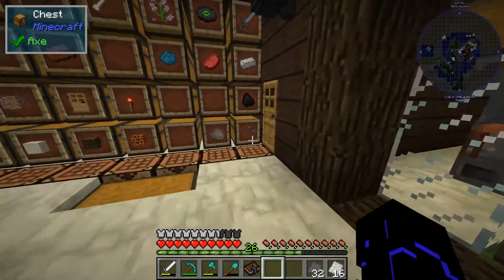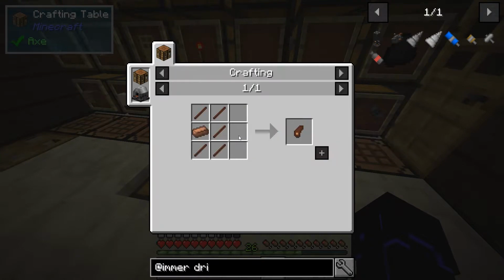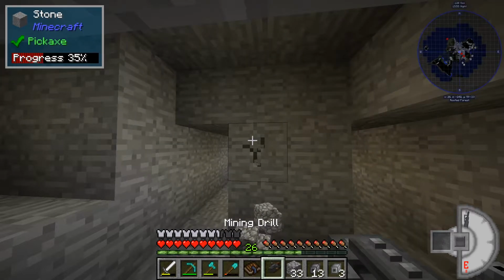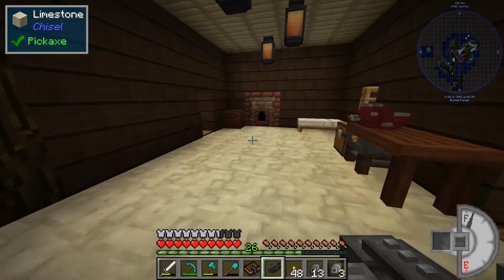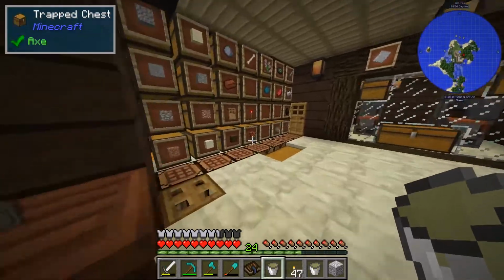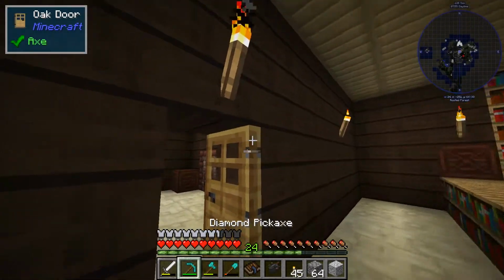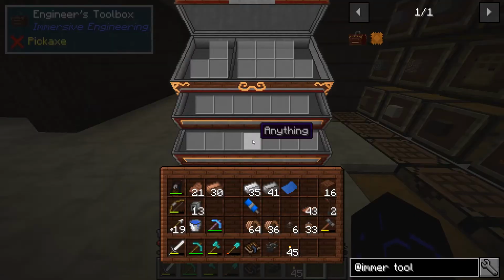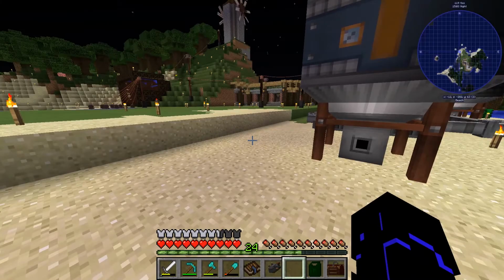Drill Baby Drill - E16 - Life According to Immersive Engineering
In this series we take a deep look into the Immersive Engineering mod.  We use only it to save our lives in this hostile place.

Mod list:
-Better Builder's Wands
-Chisel
-Fast Leaf Decay
-FTB Utilities
-GraveStone Mod
-Immersive Engineering
-Inventory Tweaks
-JourneyMap
-Just Enough Items (JEI)
-Mouse Tweaks
-Ore Excavation
-SimpleHarvest
-Stacksize

System:
PowerSpec
Intel Core i7 7700
32Gb RAM
Nvidia GeForce GTX 1080
Monitor: Acer Predator X34 2k curved
         Dell Ultra Sharp 27" 2k in vertical layout
Windows 10 Pro
Drives:
     Samsung SSD 750 500Gb boot drive
     SanDisk Extreme SSD 900Gb gaming drive
     Toshiba 2Tb general storage drive
     Qnap 6Tb x2 NAS multimedia storage
Keyboard:  Roccat Skeltr
Mouse:  Razer Naga Hex V2 Chroma
Additional Input: Razer Orbweaver
Headset: Audio-Technica ATH-M50x